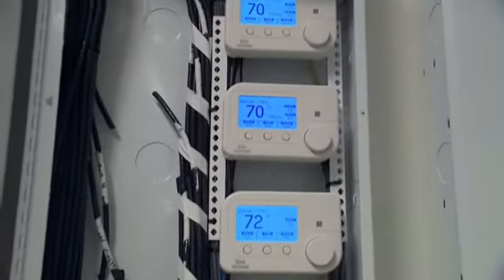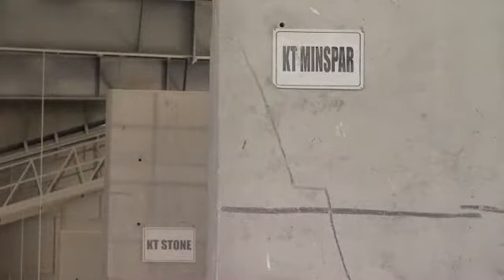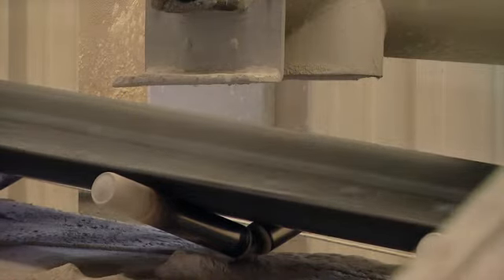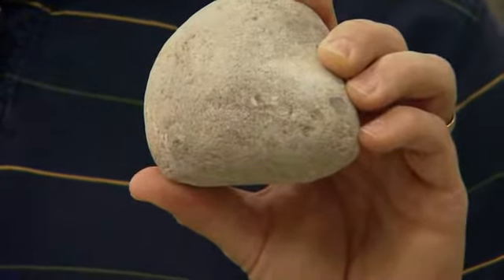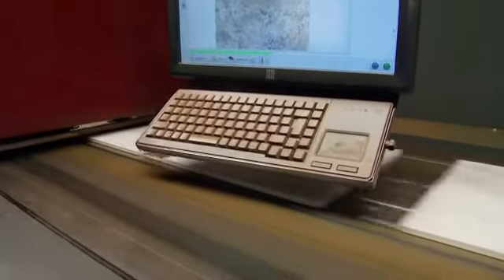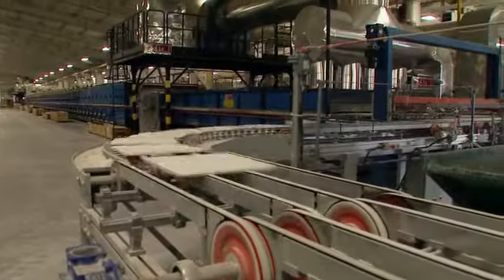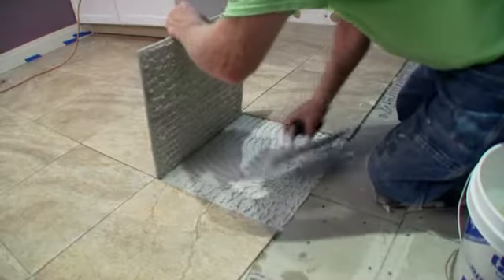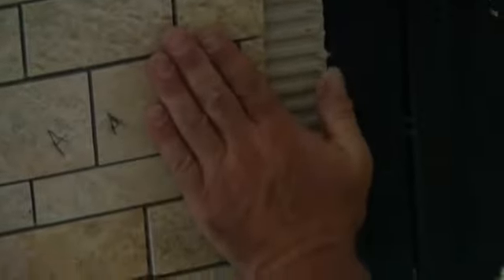Built to Last: The Green Home - Florida Tile feature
Florida Tile is a produce sponsor of the new season of Built to Last from Lakeshore Public Broadcasting. Season 2 focuses on residential construction using energy efficient building materials and processes. Here, the host takes a tour of the Florida Tile factory in Lawrenceburg, Ky to find out how our products are produced incorporating over 40% pre-consumer recycled content.